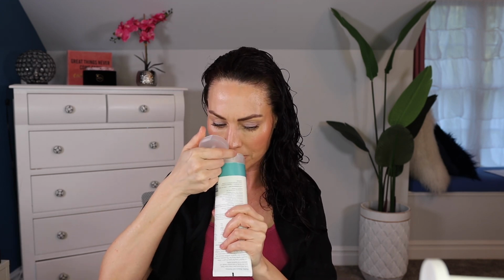My Journey to Curly Hair Perfection: What I Learned From My Mistakes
Today I'm sharing some curly hair mistakes I've made in the past but will NOT be making again!

Amazon Store